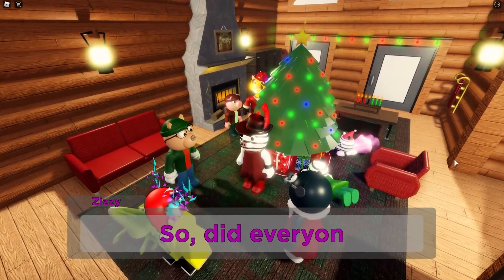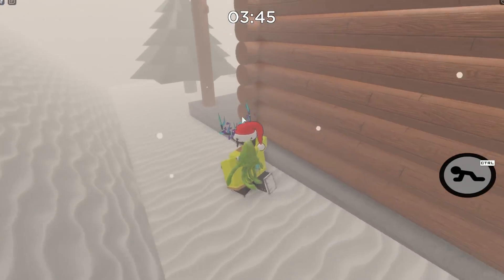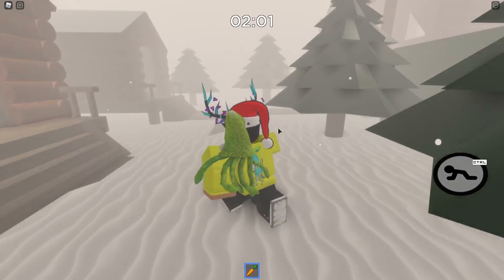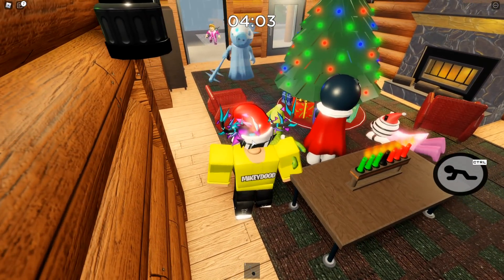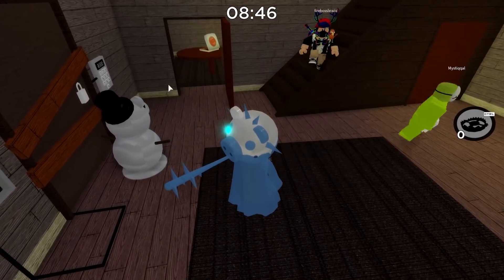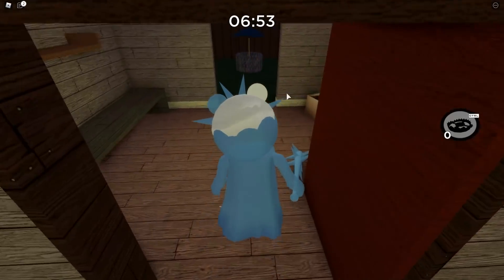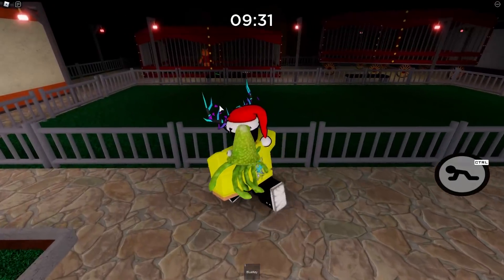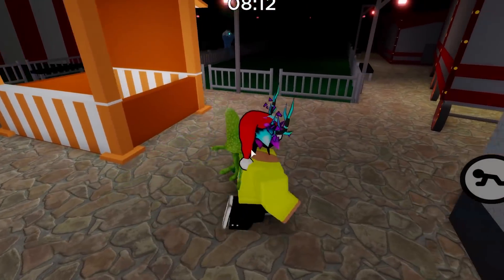*NEW* PIGGY 2 SNOWMAN TRAP TROLL..*HOLIDAY HUNT* (Roblox)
MERRY CHRISTMAS! ENJOY UR SNOWMAN TRAP

USE CODE: MIKEY When Purchasing Robux!